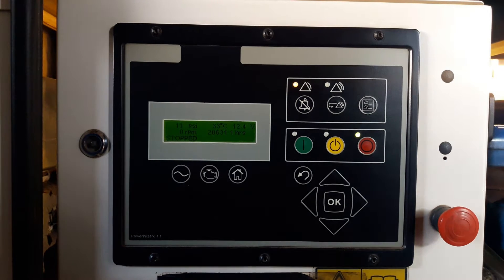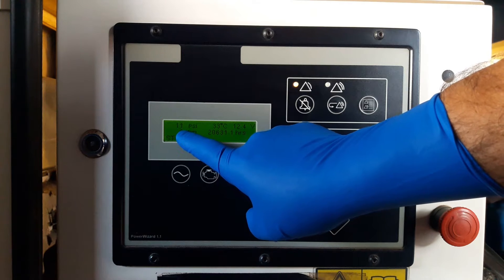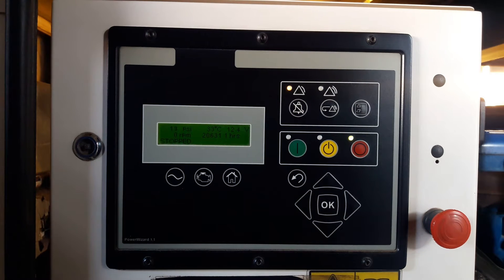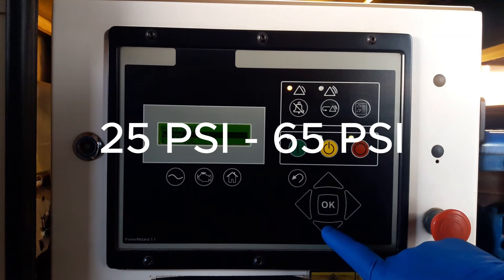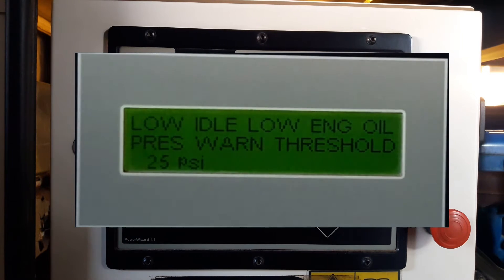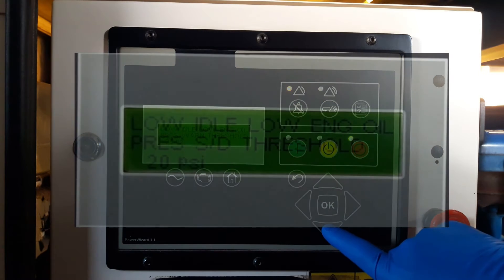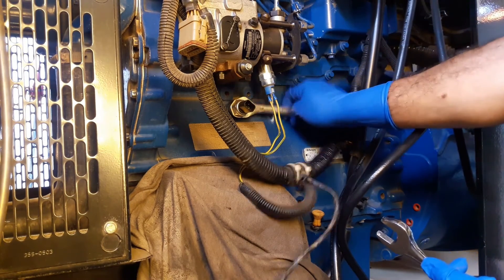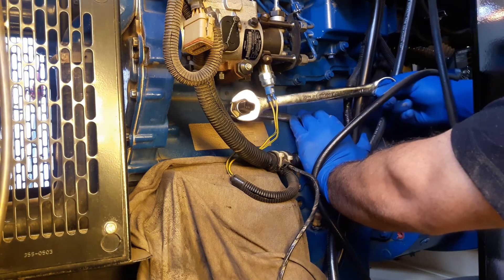A Bad Oil Pressure Sensor's Symptom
An oil pressure sensor is a device used to measure the oil pressure on an engine. Oil pressure sensor is actually a term that covers at least two different and distinct types of sensor - an oil pressure switch and and oil pressure sender.